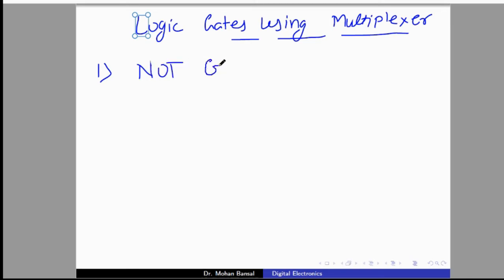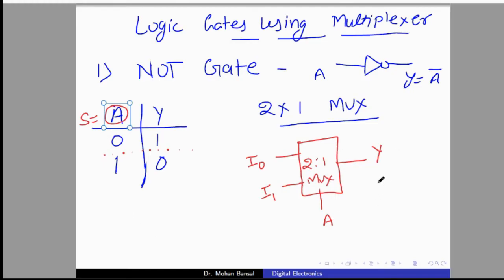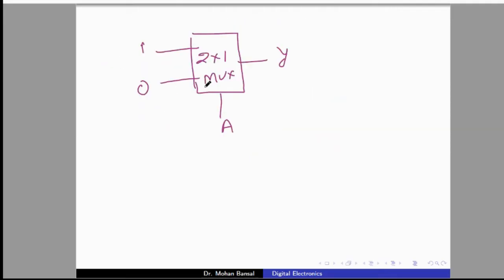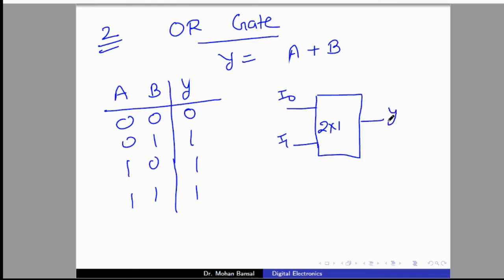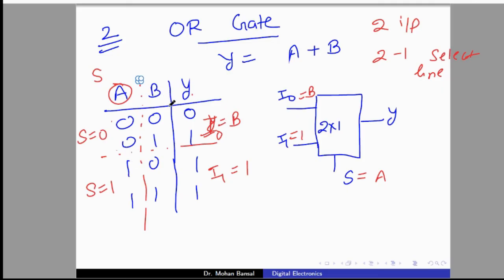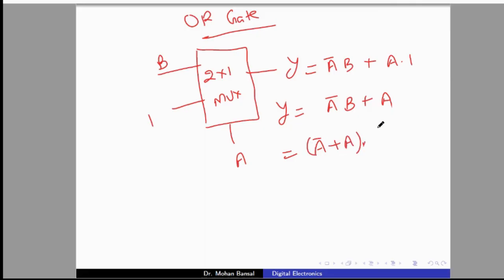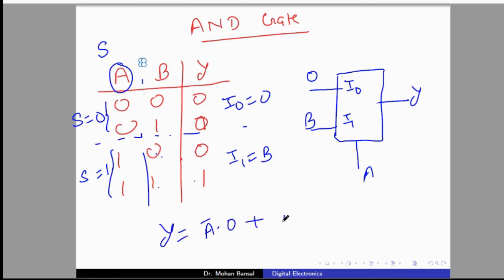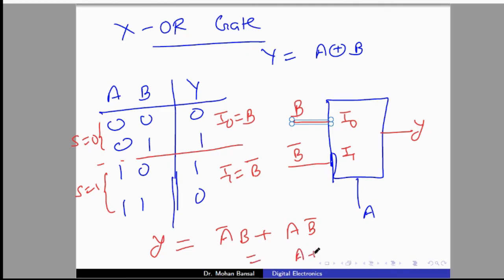Logic Gates using Multiplexer| Not Gate |OR Gate | X-OR Gate| 2x1 MUX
Digital Electronics (Digital Logic Design) Multiplexers (MUX)
Topics discussed:
1) Logic Gates using  2:1  Multiplexer
2) NOT Gate using 2:1 MUX
3) OR Gate using 2:1 MUX
4)  AND Gate using 2:1 MUX
5) XOR Gate using 2:1 MUX